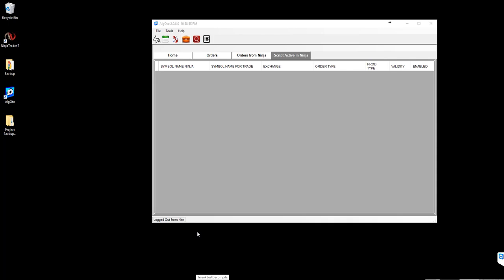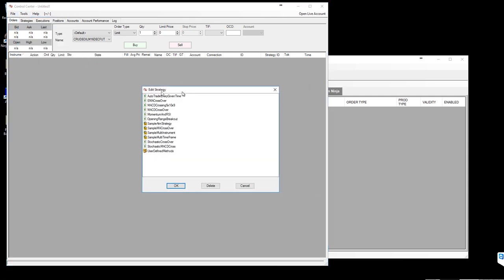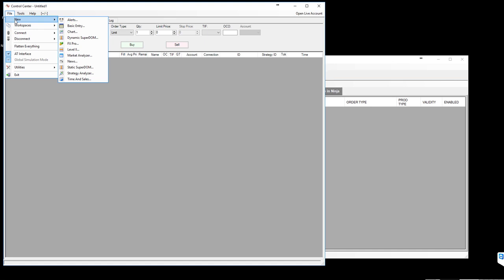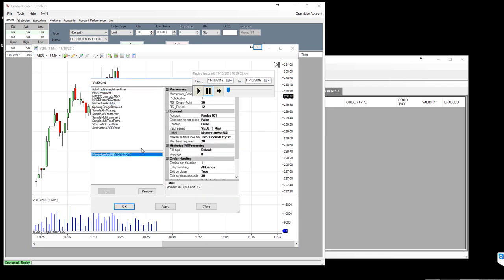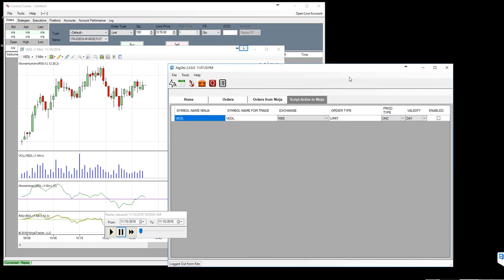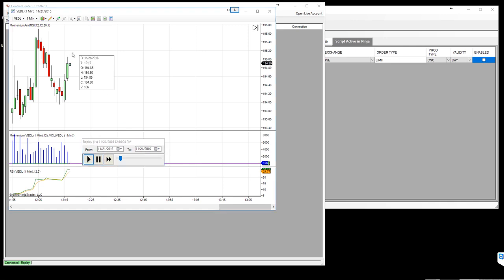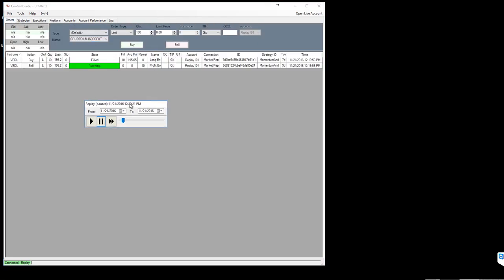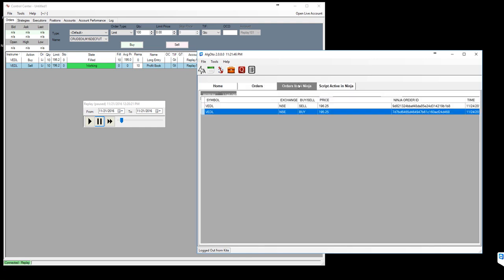Zerodha Kite API Bridge for Ninja Trader with AlgOto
Algo Trading with NinjaTrader, Algo Trading with Zerodha, Algo Trading in Chennai, Algo Trading on Indian MCX Crude, Algo Trading  Training on NinjaTrader